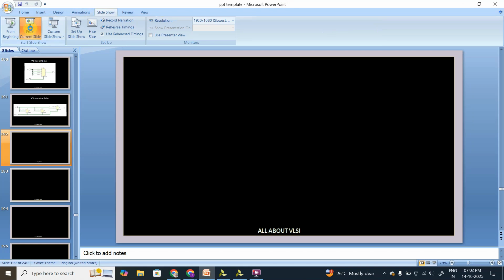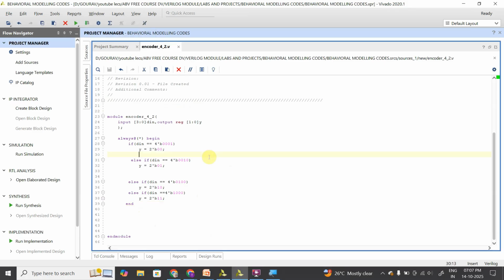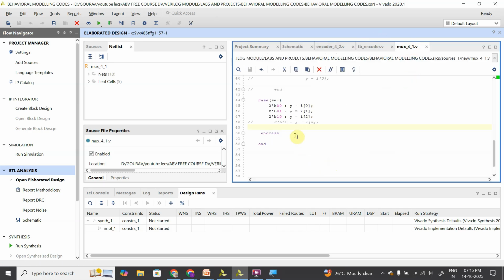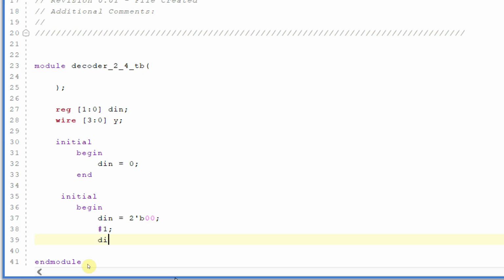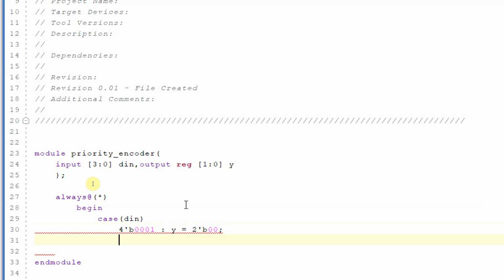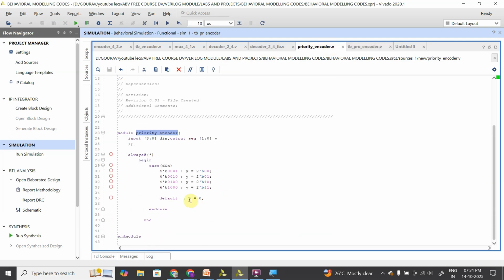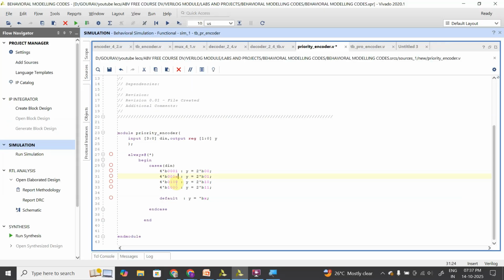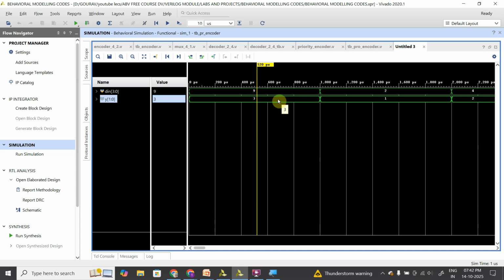Encoder, Decoder & Priority Encoder in Verilog | Behavioral Modeling using CASEX || All about VLSI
In this video, we’ll design and explain Encoder, Decoder, and Priority Encoder in Verilog using behavioral modeling with the casex statement.
You’ll learn how each circuit works, how to code them efficiently, and how to simulate the designs step-by-step.
This tutorial is perfect for VLSI beginners, FPGA enthusiasts, and Verilog learners who want to strengthen their digital design skills through practical examples.

👉 Topics Covered:

Introduction to Encoder and Decoder

Priority Encoder Design

Behavioral Modeling in Verilog

Using casex for Simplified Design

Simulation and Output Explanation

📘 Watch till the end to understand how casex simplifies Verilog behavioral coding and how to differentiate between Encoder, Decoder, and Priority Encoder.